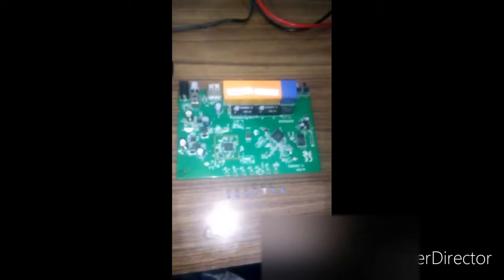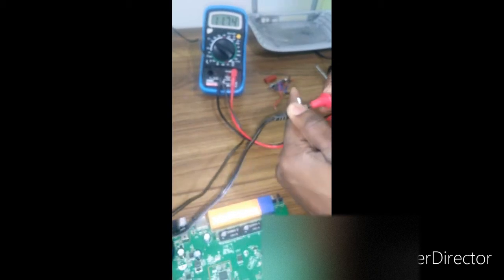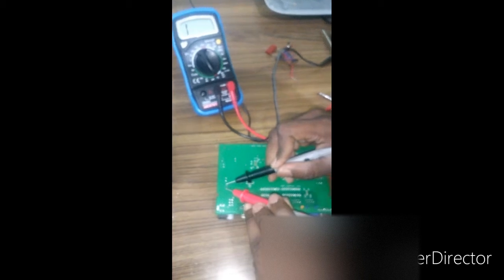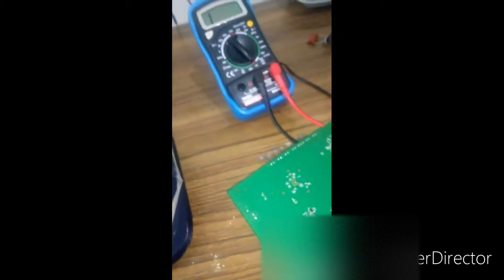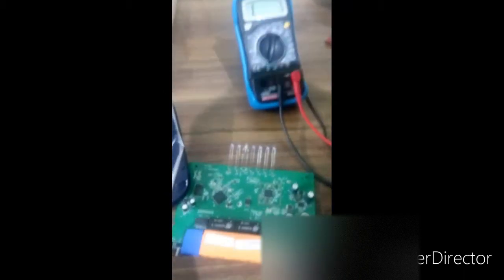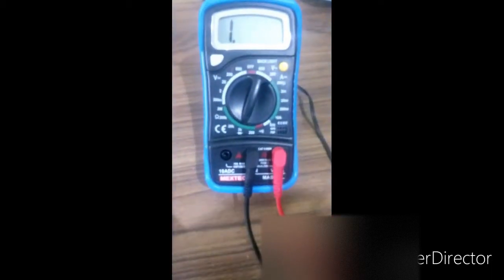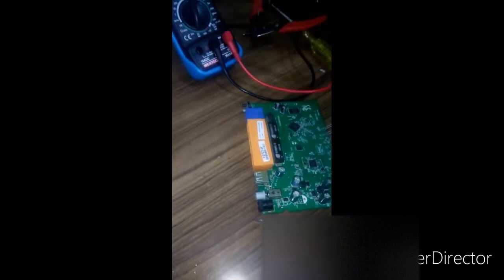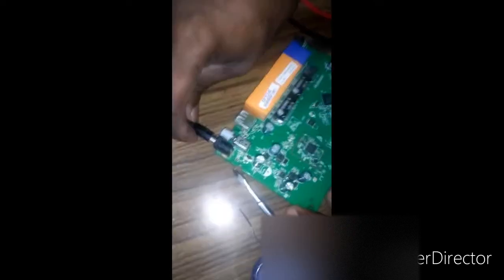📶💻TP link router Archer C20 not powering on - Repaired - part 1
TP link router Archer C20 not powering on - Troubleshooting - Repaired - part 1